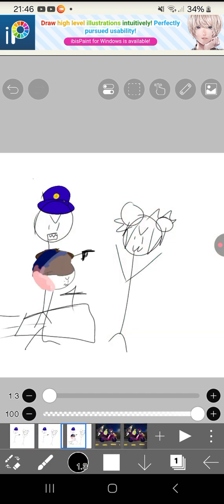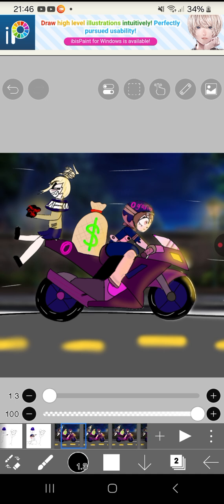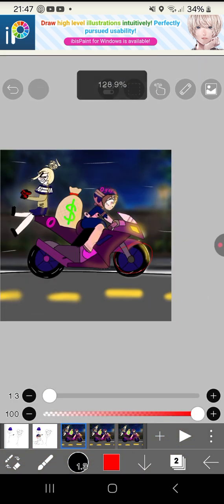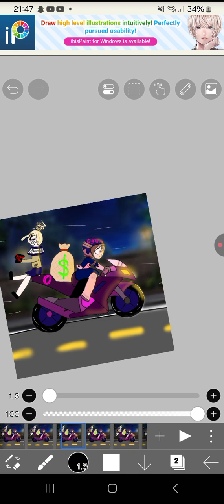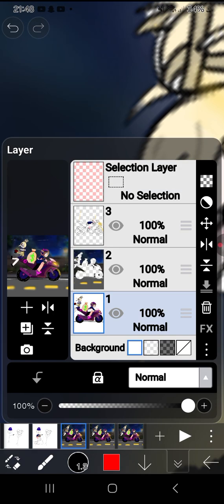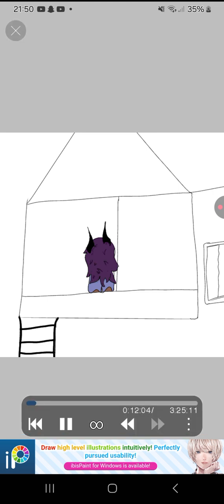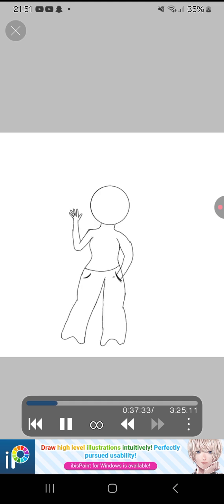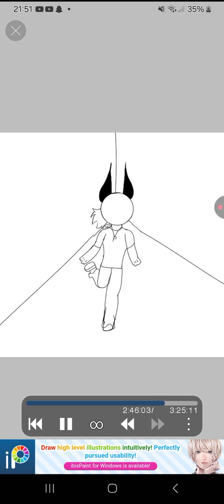How I do my animations!